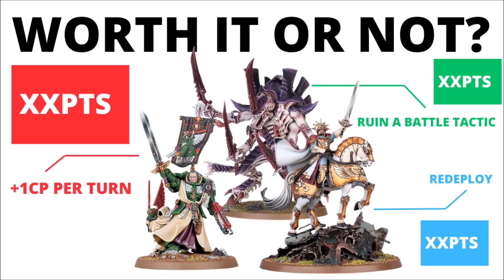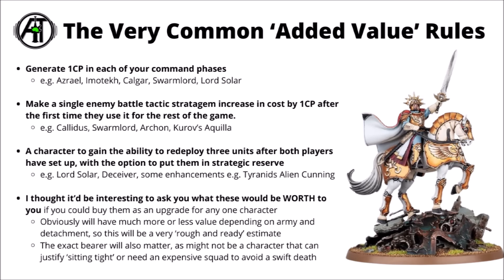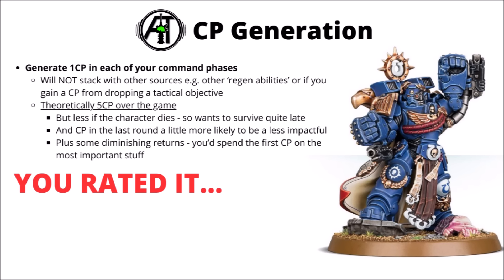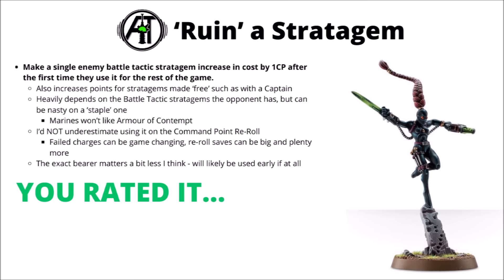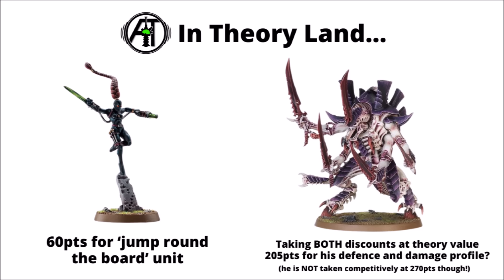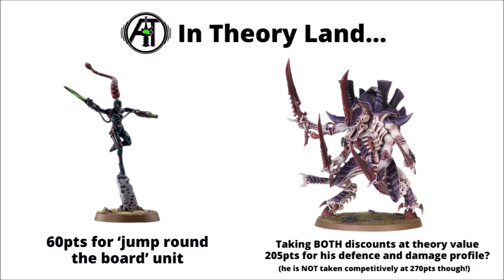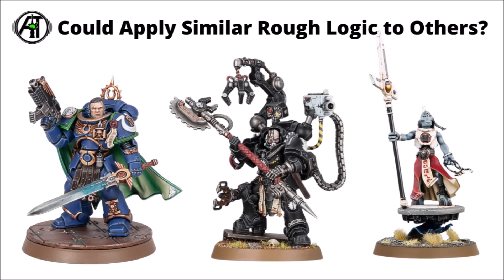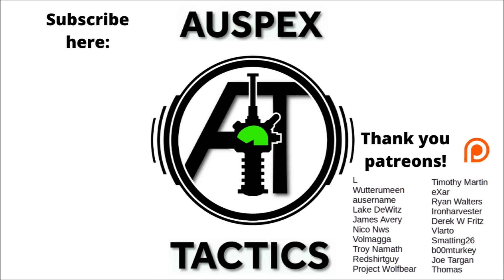How Much are THESE Powerful Abilities Worth In Game? Weighing Up Added-Value Characters in 40K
Let's talk about some powerful character abilities that come as extras on already interesting datasheets...